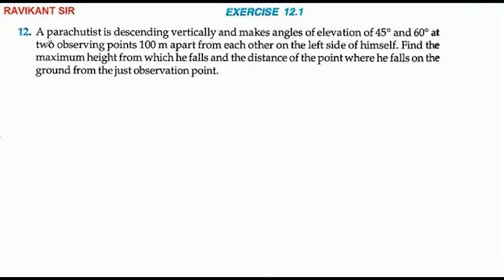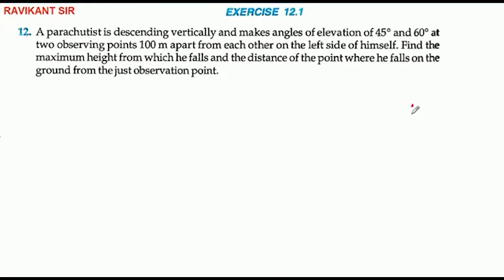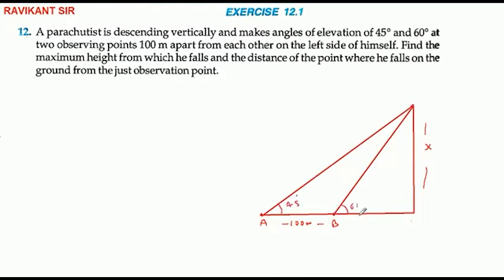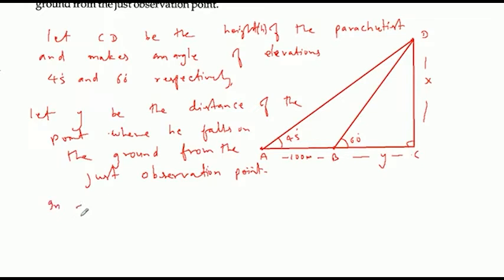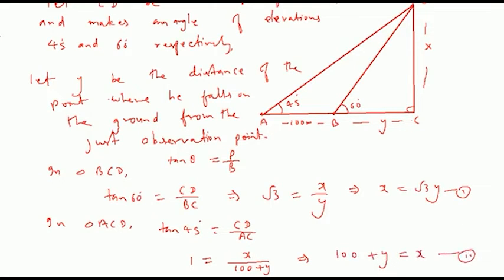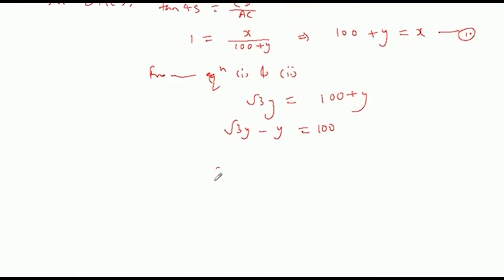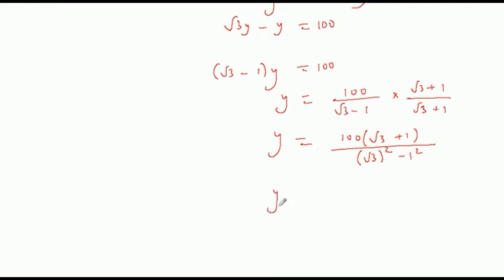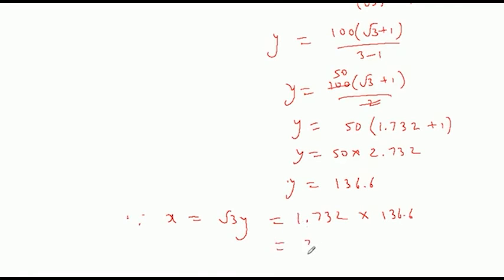A parachutist is descending vertically and makes angles of elevation of 45° and 60° at two observing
A parachutist is descending vertically and makes angles of elevation of 45° and 60° at two observing points 100 m apart from each other on the left side of himself. Find the maximum height from which he falls and the distance of the point where he falls on the ground from the just observation point.